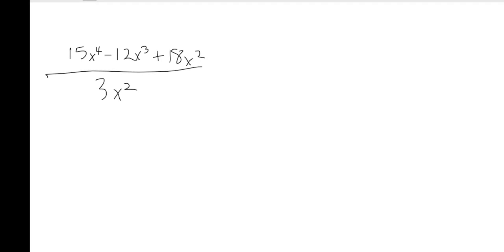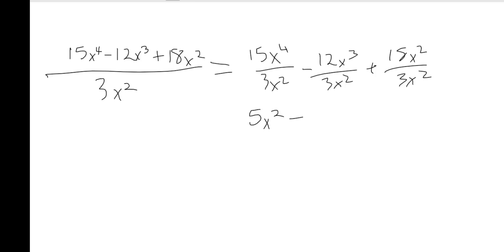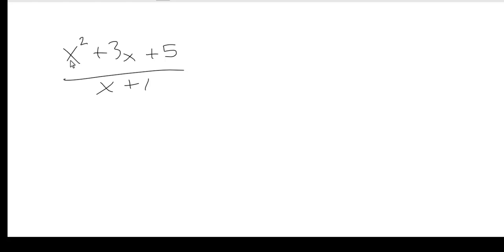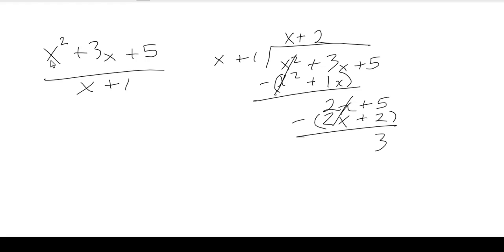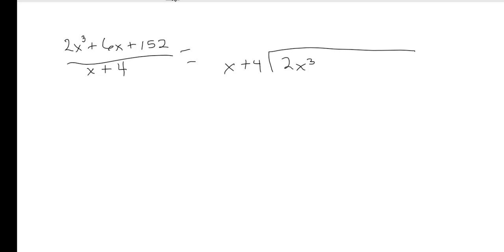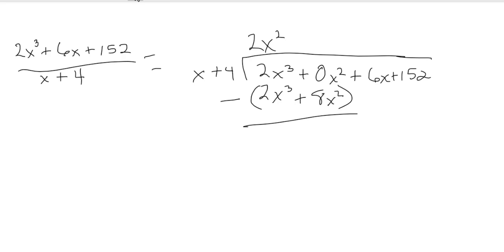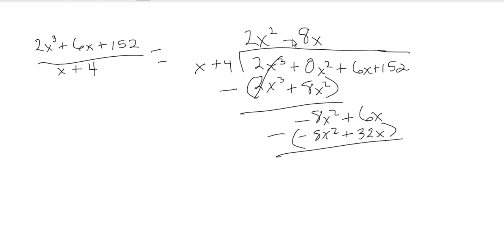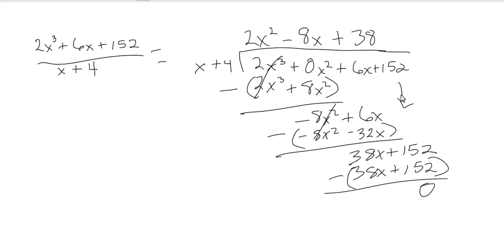Dividing Polynomials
Crash course on dividing polynomials. Let me know if you have questions. I reply to all comments. It's like having your personal math tutor.